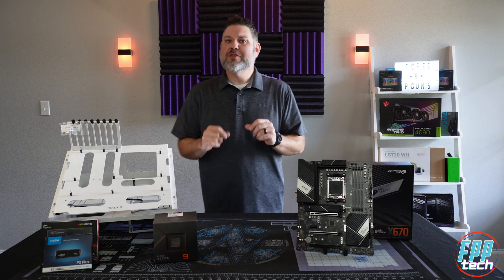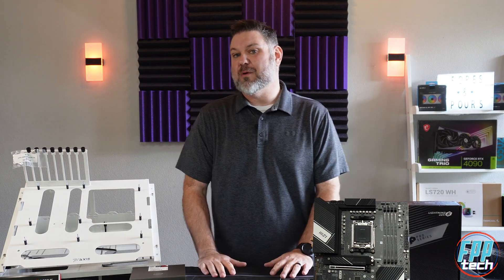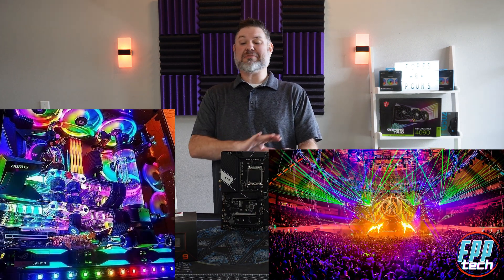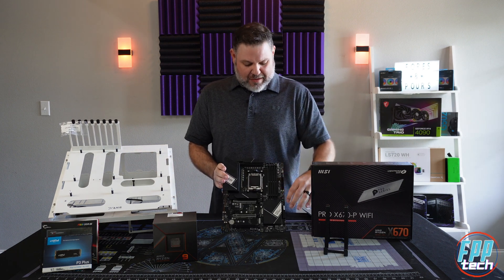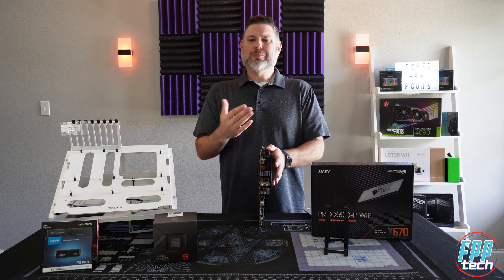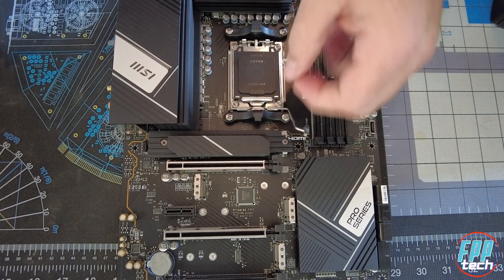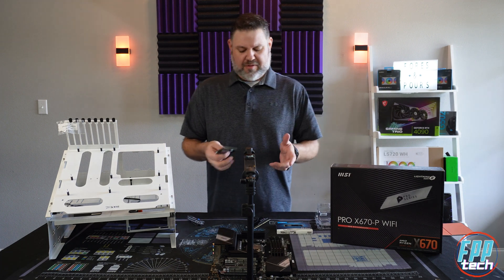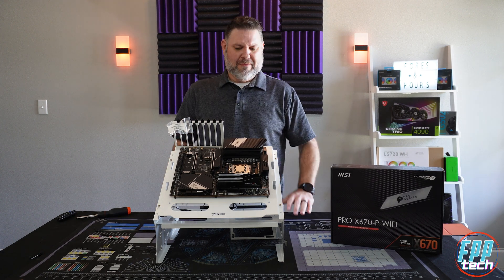Bundled Beast! Best Budget AM5 Motherboard MSI Pro X670-P WIFI Review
Part 4 of out BUDGET BOARD BATTLE! This time we take a look at the MSI Pro X670-P WIFI. Not only is this the least expensive board we've tested so far, it frequently pops up in Micro Center bundle deals. But, "Budget" is worthless if the board can't deliver. MSI Pro X670-P offers a robust feature set including a solid VRM, Gen 5 M.2 slot, and 3 PCIE 4.0 Expansion slots along with all the headers you'll need to keep your system running right. Check out the video and see if this budget am5 motherboard is a "Bundled Beast."

MSI Pro X670-P
ROG Strix B650-A
ROG Strix x670E-A
AMD 7000 Series CPU's